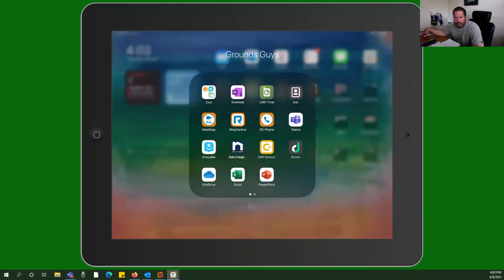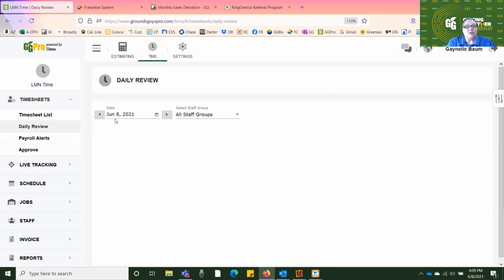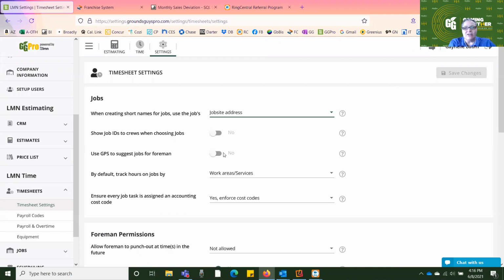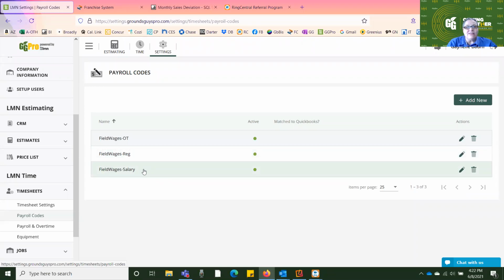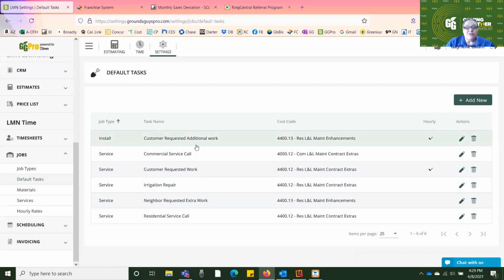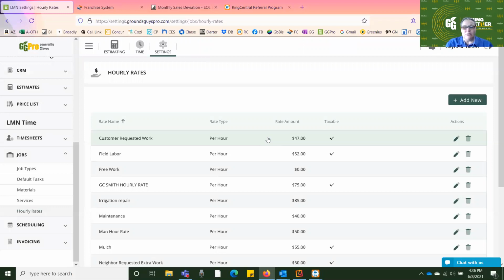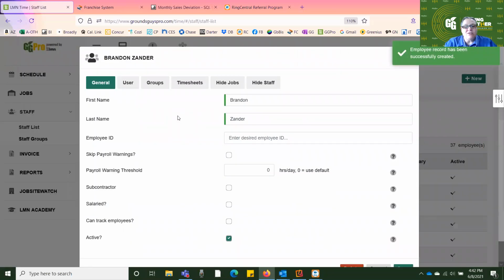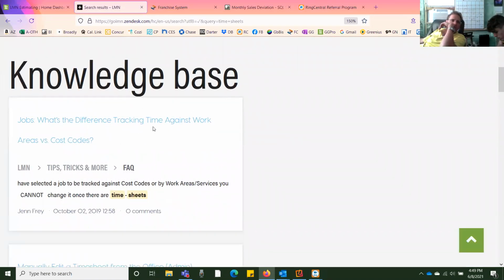Daisies - Time App Training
Time App Training - Session 1